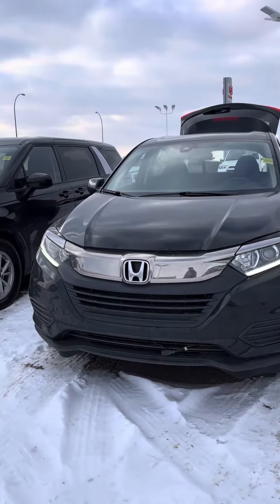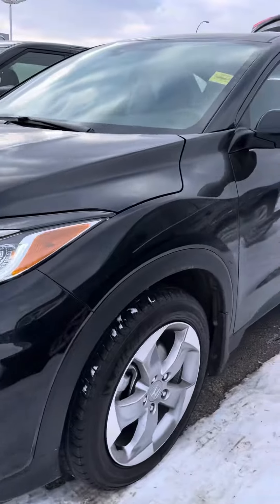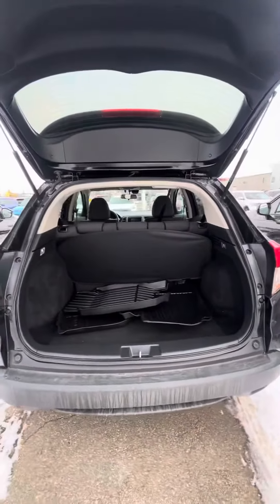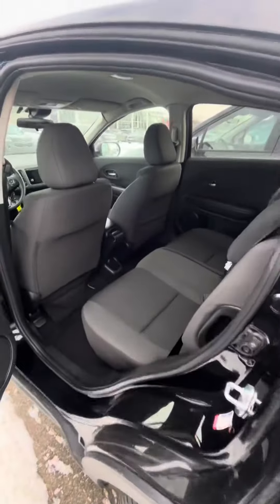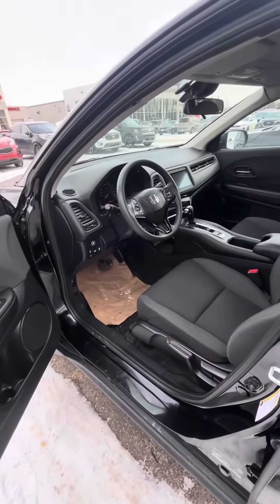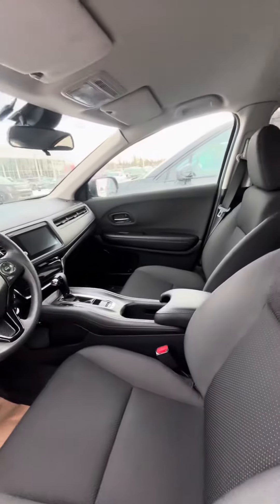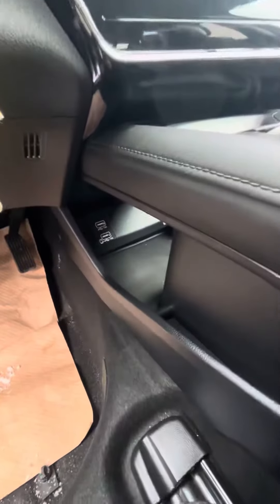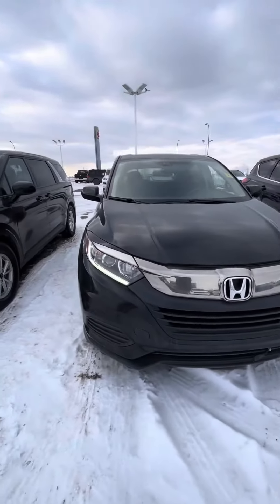2022 Honda HR-V!!